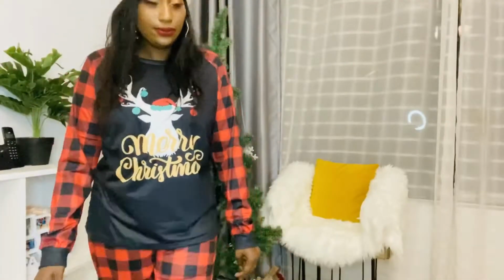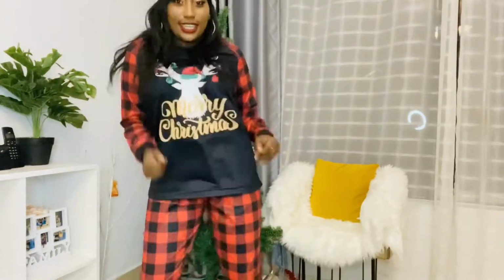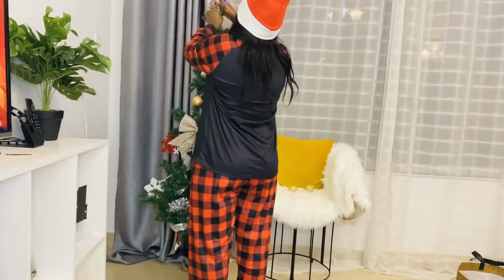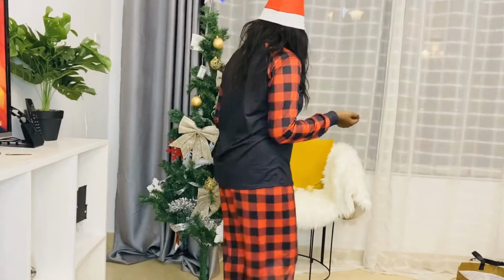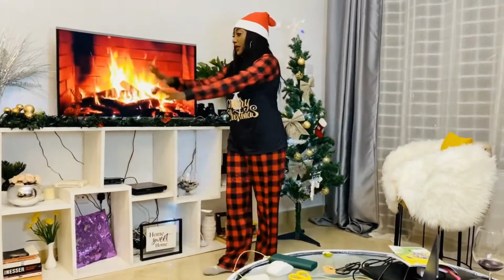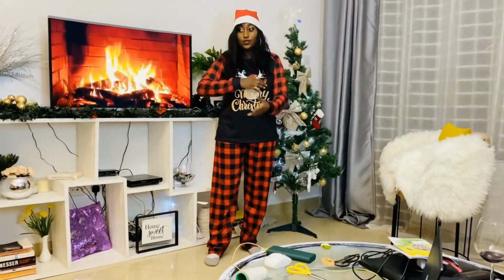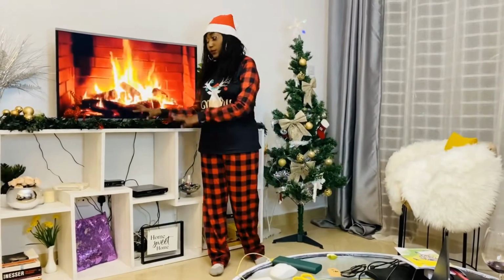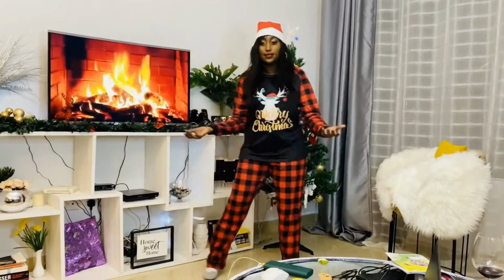Christmas tree decoration|motivation ||. Simple and easy#festive season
Hello loves another amazing video. are you in the mood for Christmas or do you feel like this year should just end???
For me I think doing a Christmas tree will set the mood and also have something for a change since I have never done
Enjoy the video.  XO